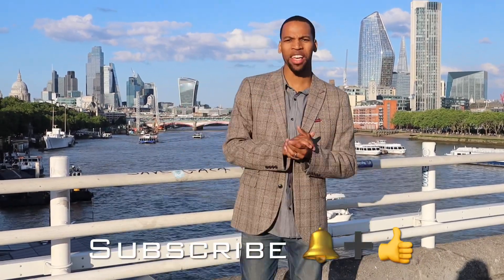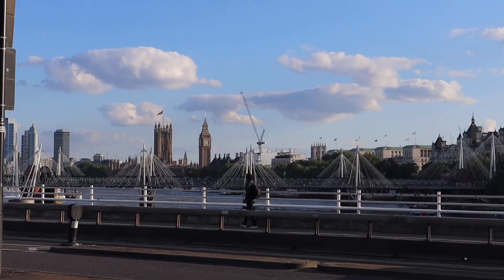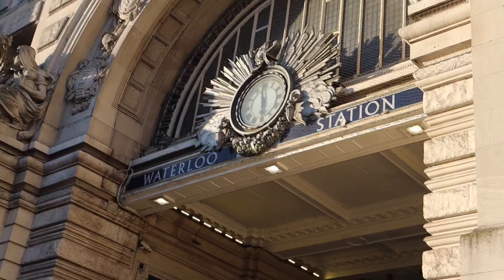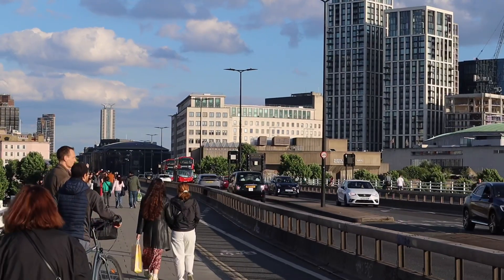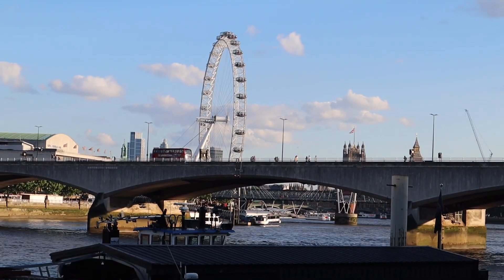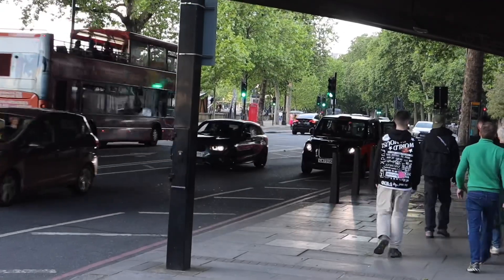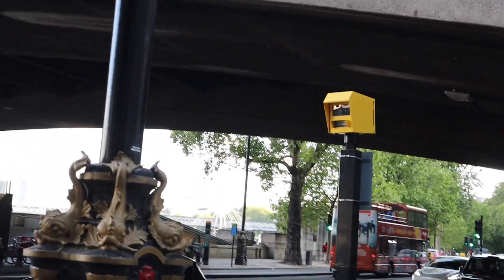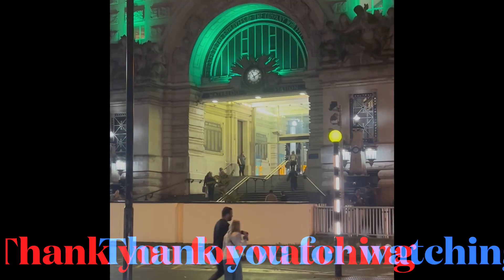Best View 👀 in London 🌇….?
Amazing views of London can be seen from different parts of this great capital city & this is one of them.